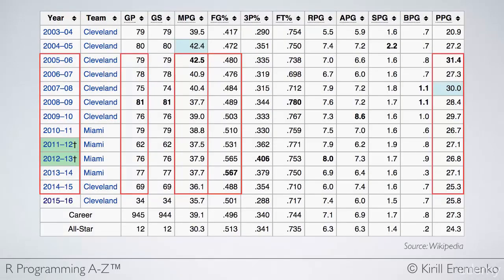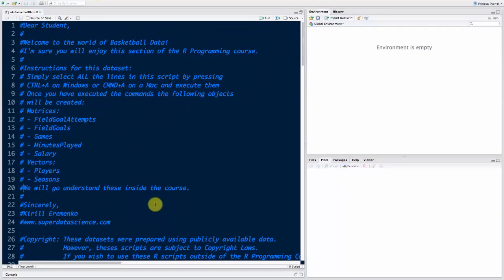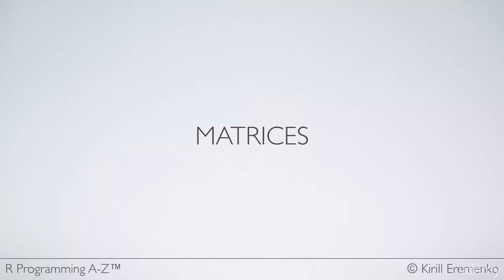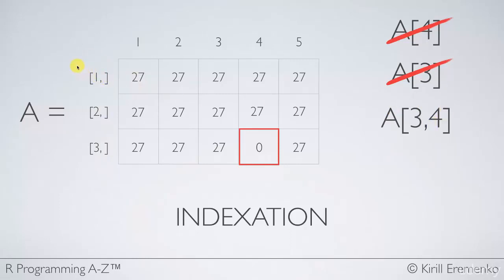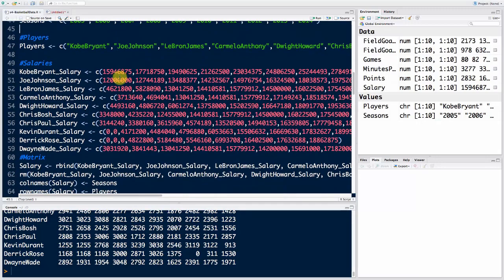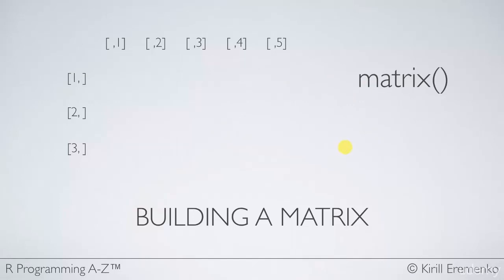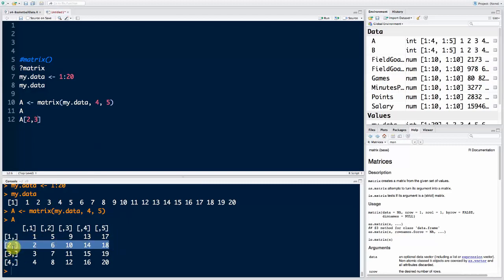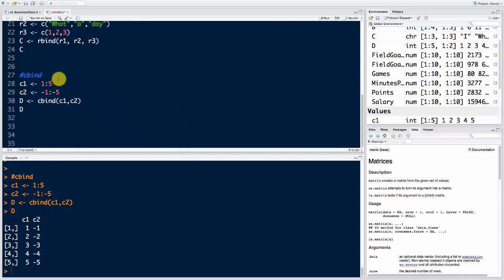r programming - r language for beginners - r language - r programming tutorial Class 8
what is r programming:-
my first tutorial of our so in this I will tell you like how to install Arvid Studio and what is our programming and likewise I will upload many more videos with our programming as a complete course so the first thing that I would like to tell you is basic of r programming like what is r like wise it is written their friends are is so very cool and a very famous language and it is developed by mr. rose yaki and robot gentleman in late august 1993 friends we are it's a very different type of language it is basically used for statical operations such as data science data mining data analysis and too many more friends are is the language which give you such a flexibility to play with data to analyze it to plot it to convert it into a easy algorithm and many move so in this tutorial...